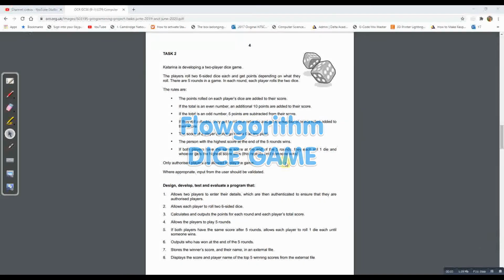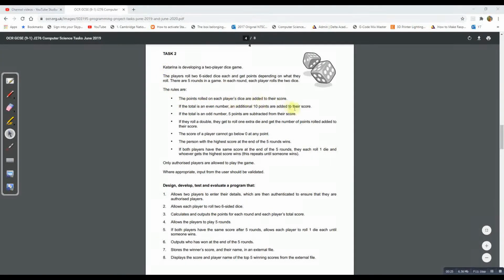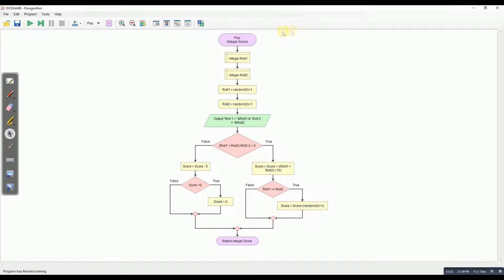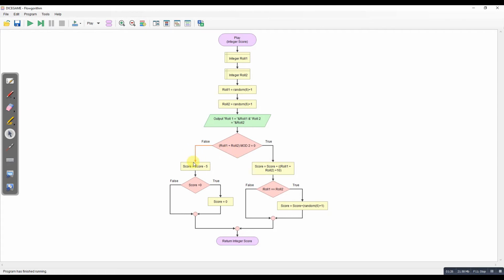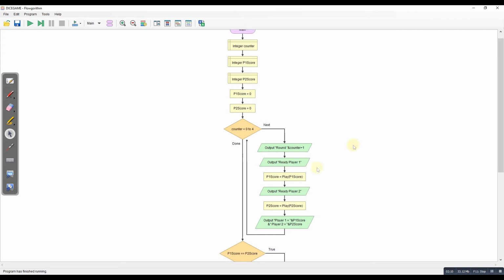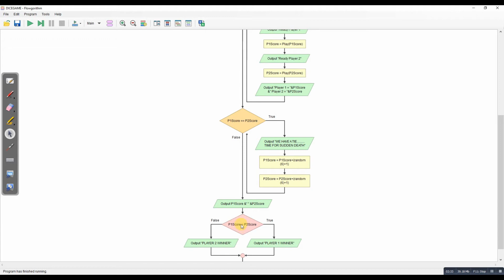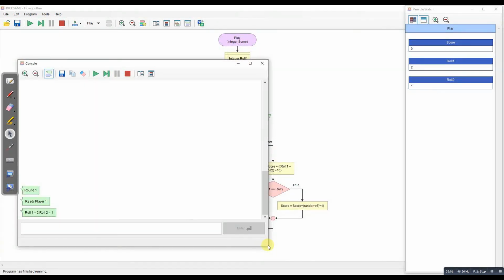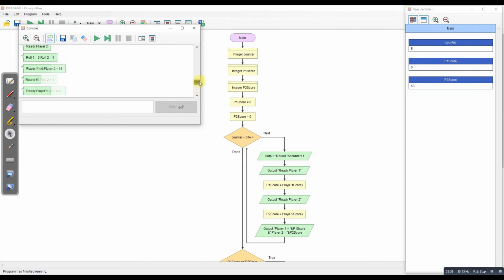Flowgorithm - Dice Game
A demo of how you could use Flowgorithm so work through aspects of  the dice game project  before attempting to solve it using Python independently of Flowgorithm